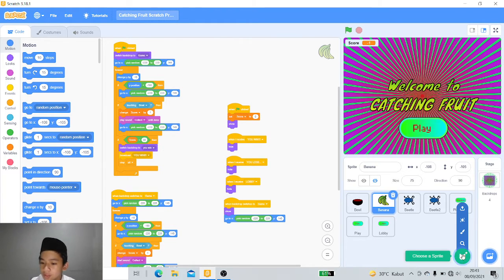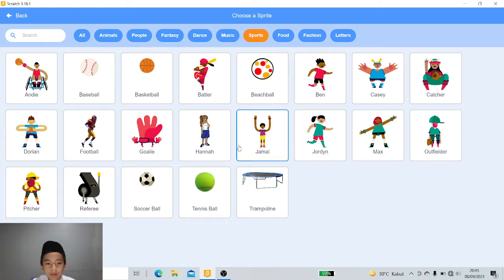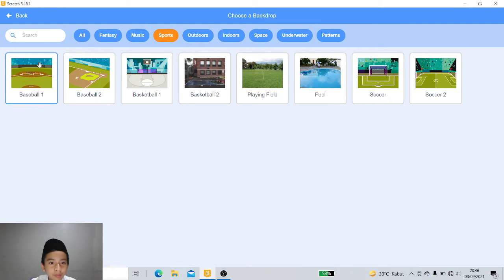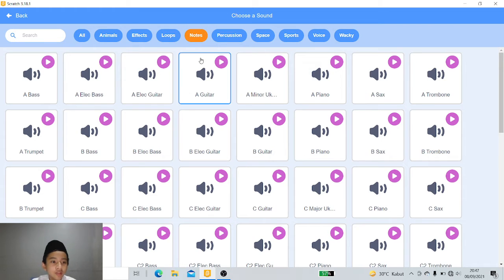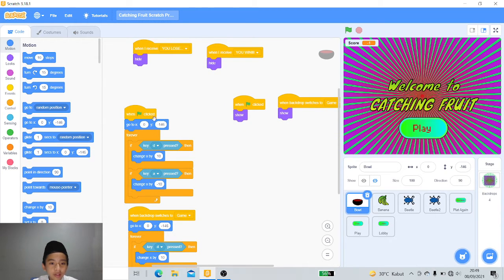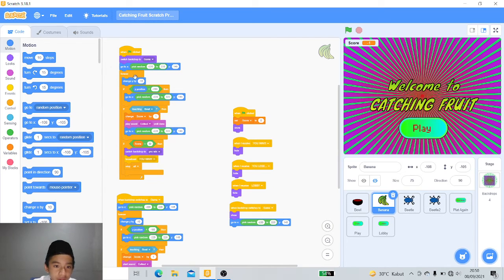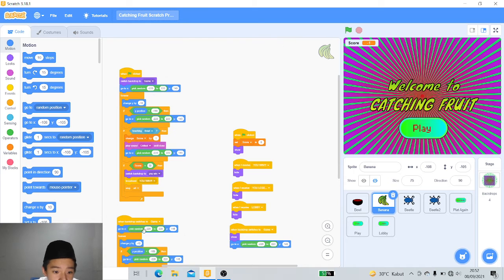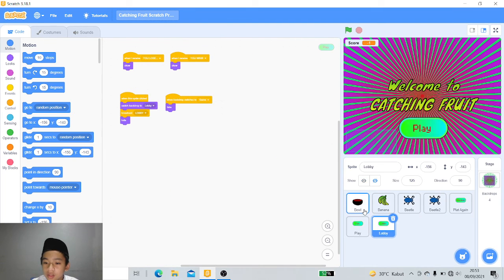Catching Fruit Demonstration Video | Scratch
Assalamualaikum wr. wb. This is a demonstration video about my first ever scratch game, which is called Catching Fruit.